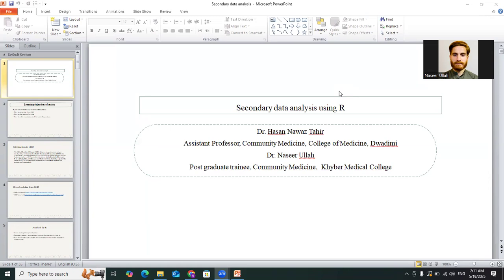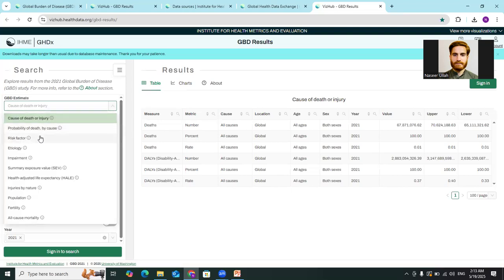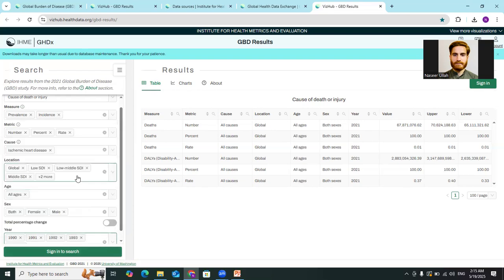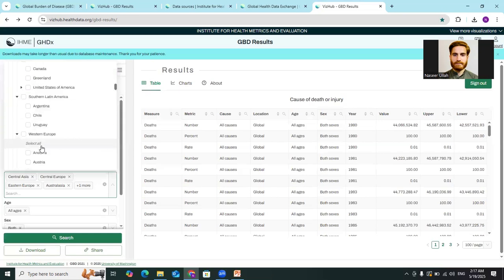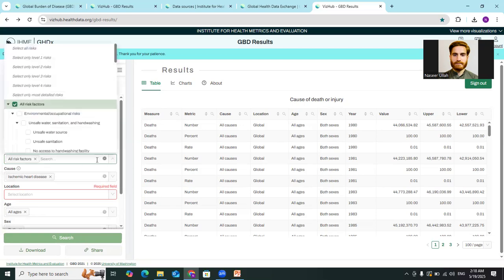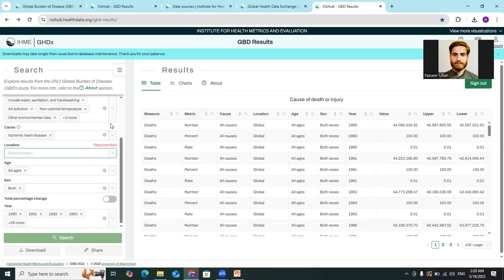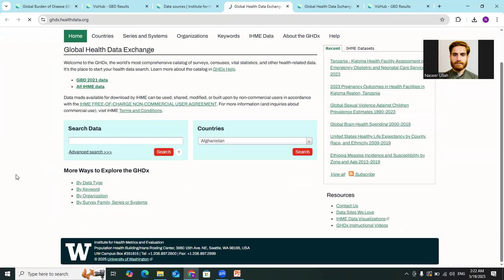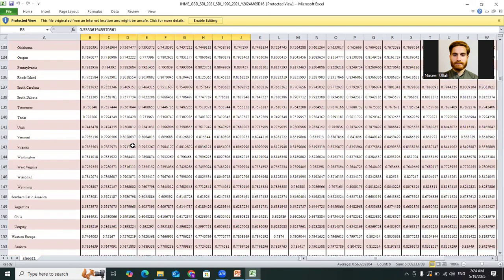How to Extract GBD Data for Research Using IHME Tools | GBD Data Analysis with R & Python | Part 1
Learn how to extract Global Burden of Disease (GBD) data for your research or academic project. This tutorial walks you through accessing GBD data from IHME, selecting relevant health indicators, and preparing the dataset for analysis using R or Python.